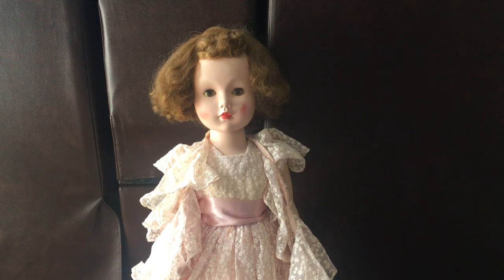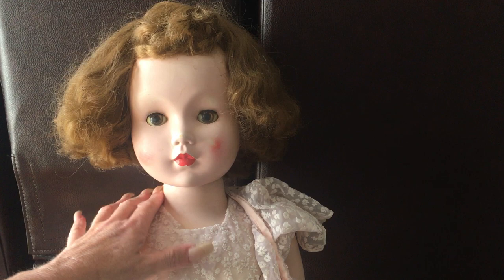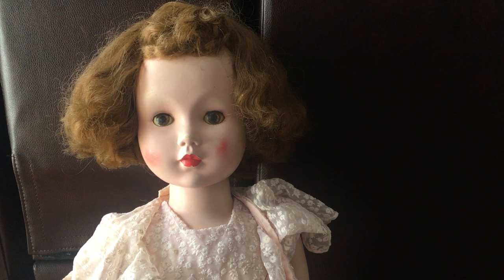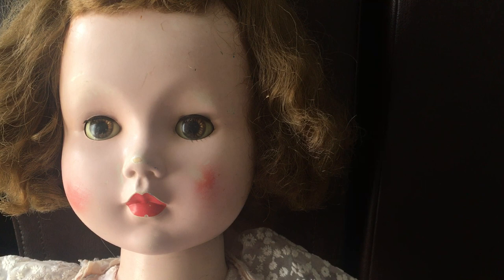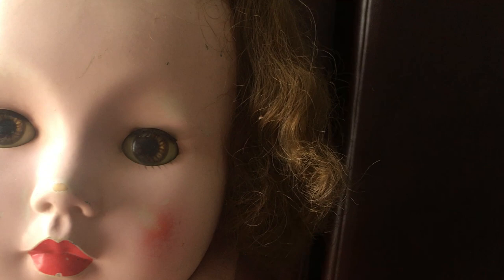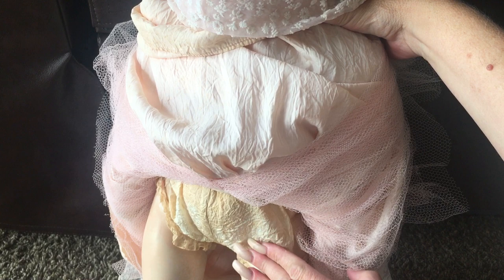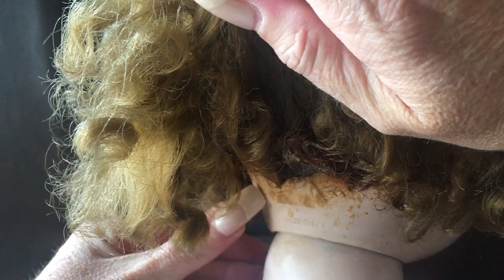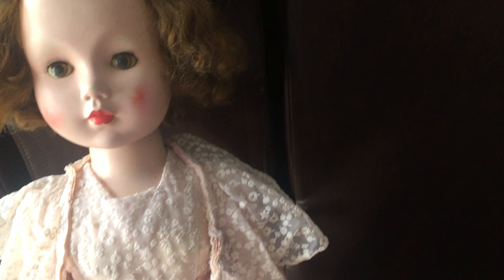My Doll Collection- Vintage Madame Alexander Mary Ellen 1953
Sharing with you a vintage Madame Alexander Mary Ellen out of my doll collection. Enjoy the show!